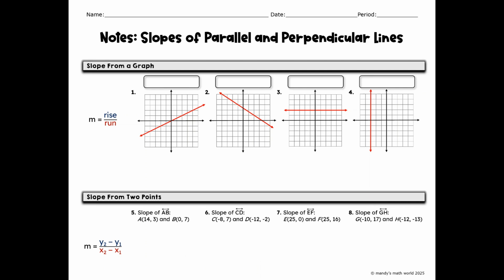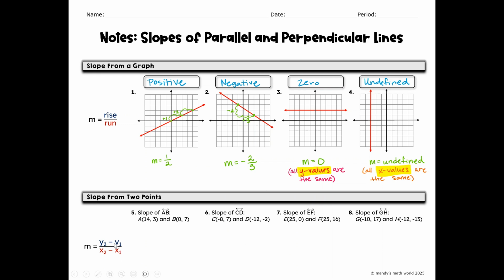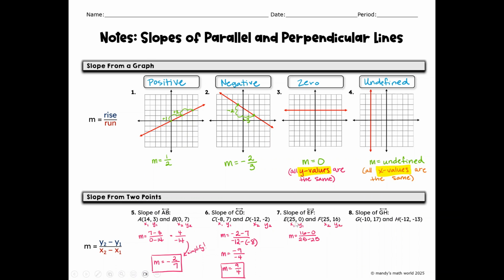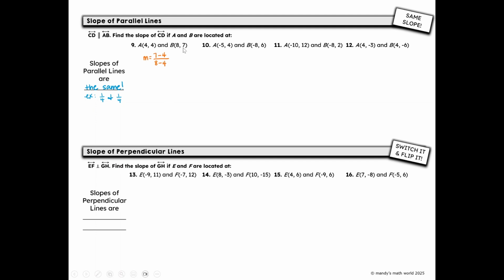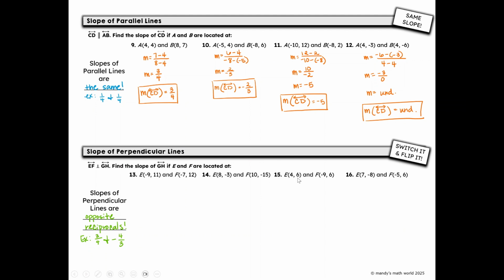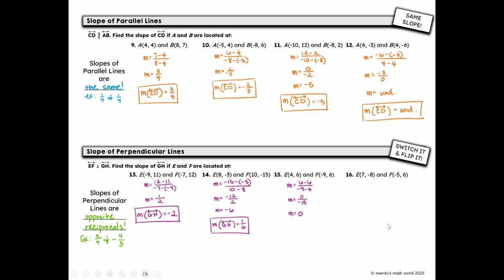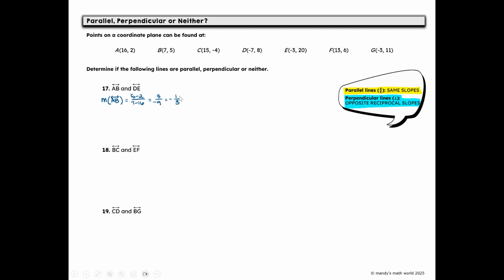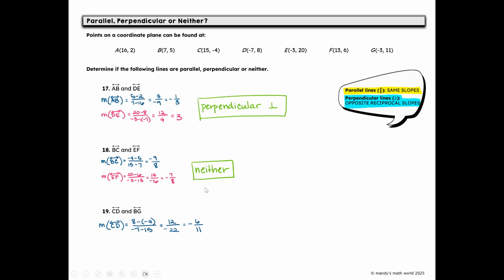Slopes of Parallel and Perpendicular Lines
Find the slope of a line given a graph or two points. Determine if lines are parallel, perpendicular or neither.

This lesson is for a high school geometry course, so some notations are specific to geometry.

Access the notes and assignment to accompany the video from my TPT store